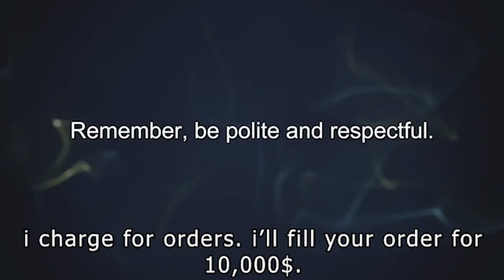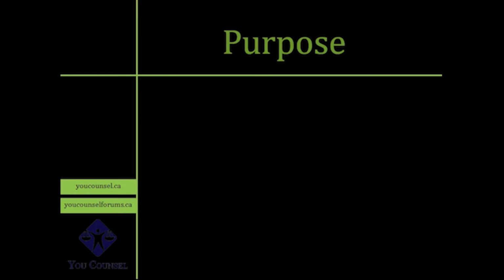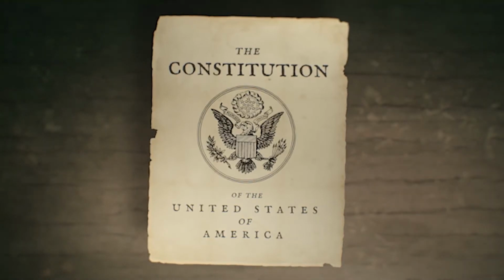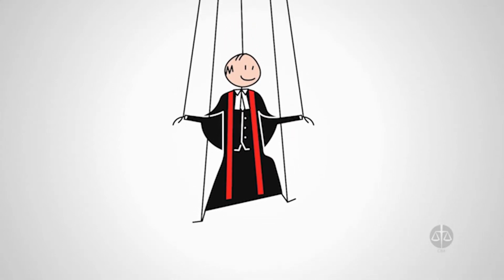Rules of civil procedure.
They suck.